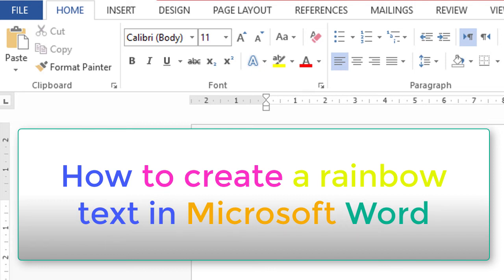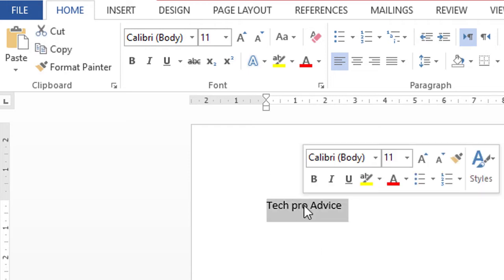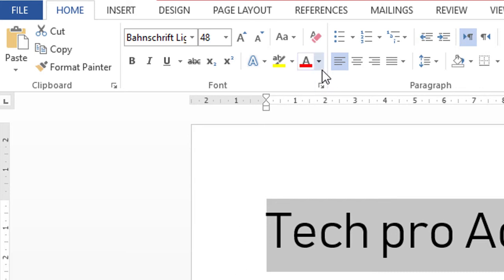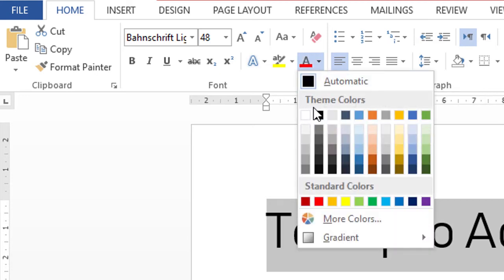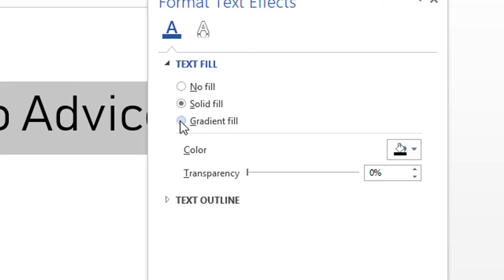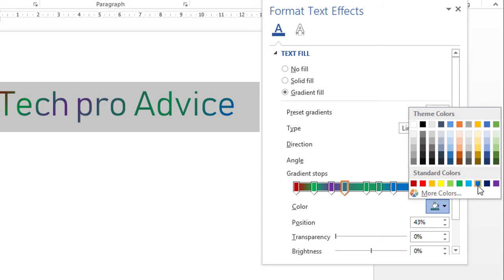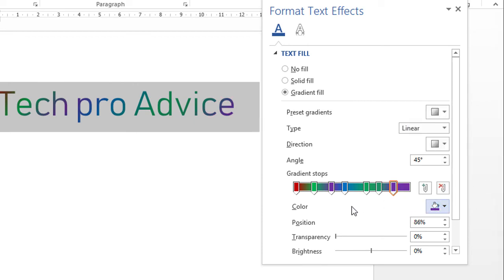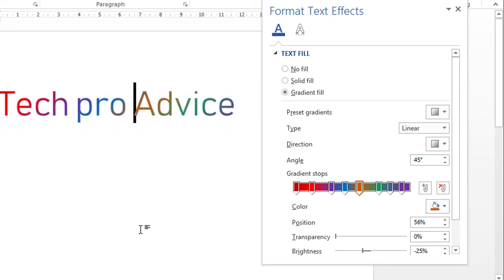How to create a rainbow text in Microsoft Word